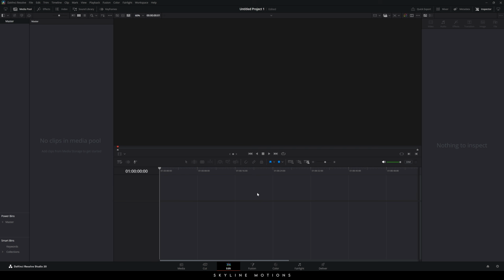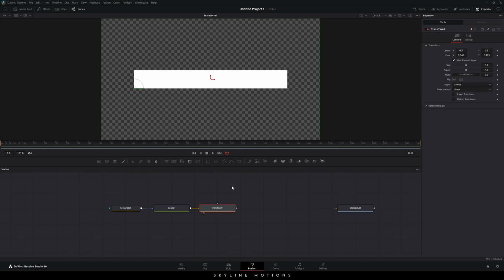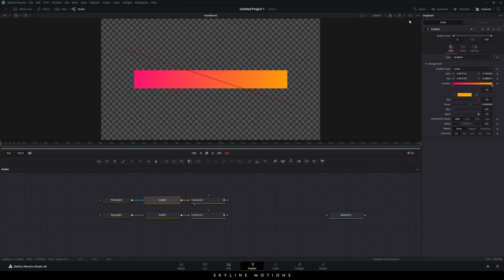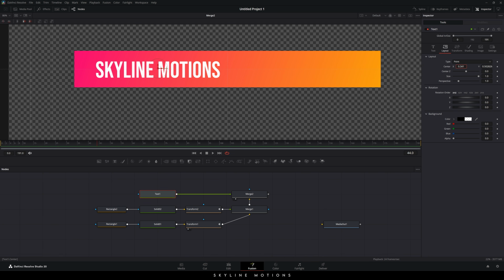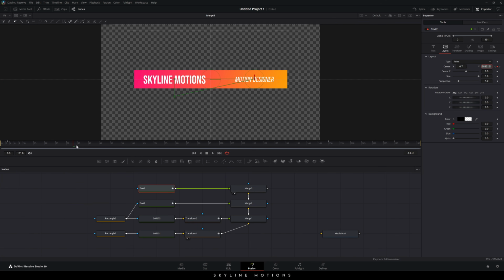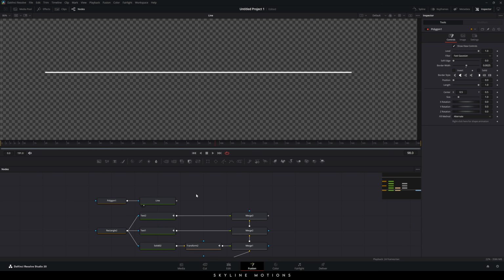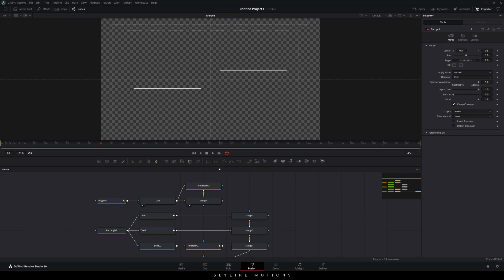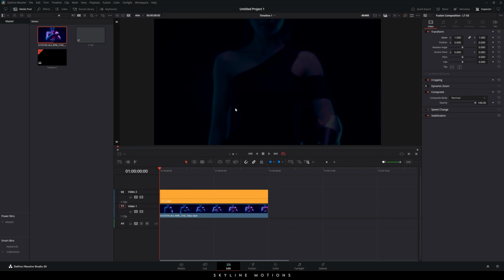DaVinci Resolve Tutorial | Create 3 Stylish Lower Thirds Animation | PART 03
In this DaVinci Resolve tutorial, you’ll learn how to create smooth lower third animations for your video editing. I’ll also show you how to save them as presets or templates for quick and easy reuse. These motion graphics are perfect for travel vlogs, podcasts, tutorial videos, and any type of content that needs clean and modern lower thirds and info graphics.

📂 DOWNLOAD

👉 Font - Bebas Neue Pro

Each video is crafted with love and hard work.